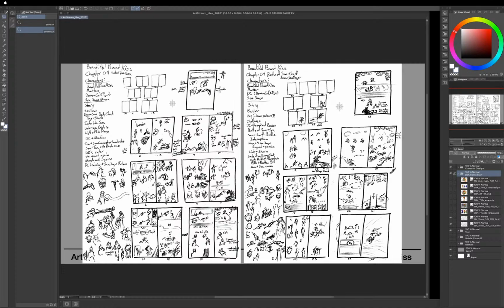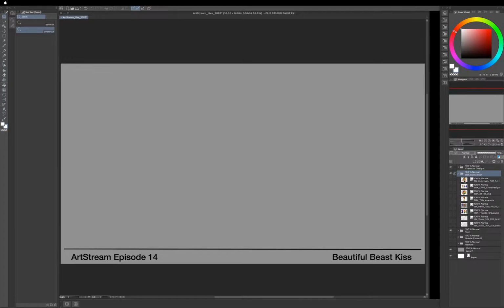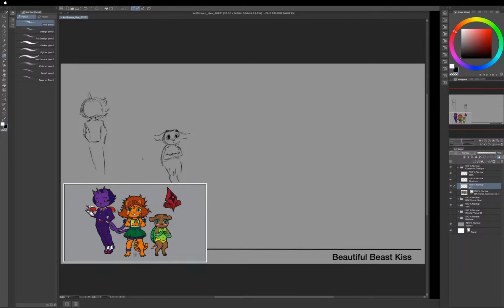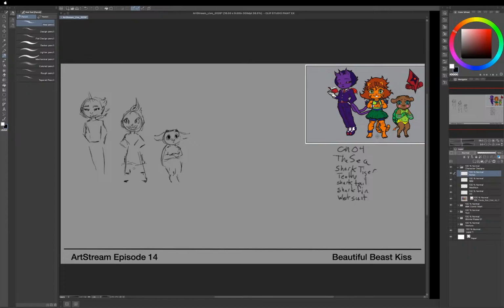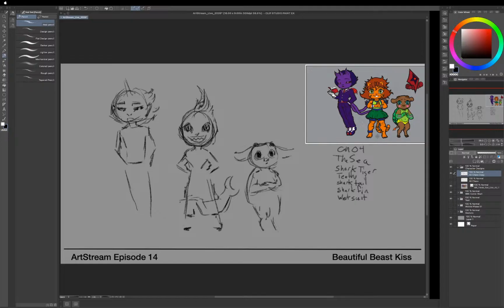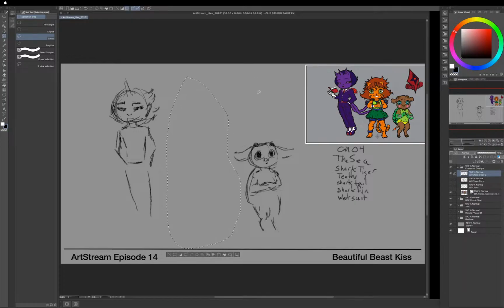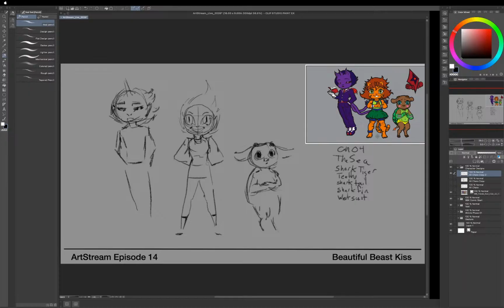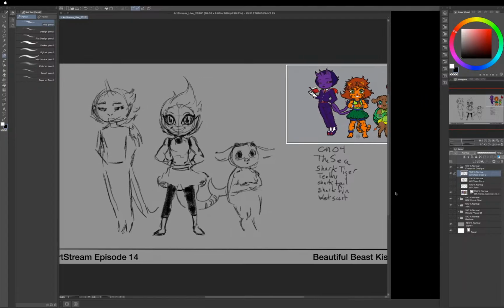ArtStream 14 // BBK Character Design // part 1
Designing Beautiful Beast Kiss Character Designing for Comic Chapter 04.  This video is about how I start designing characters for a comic project.